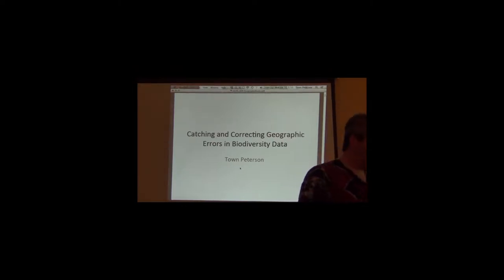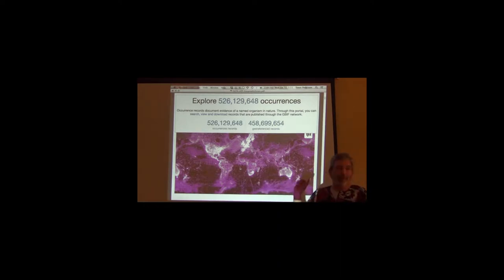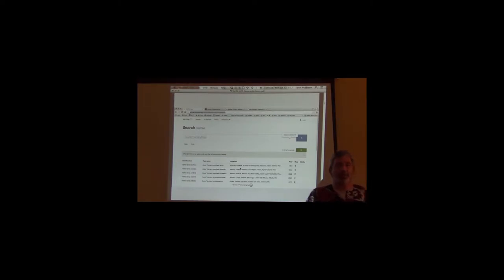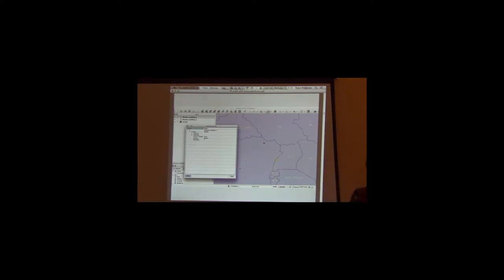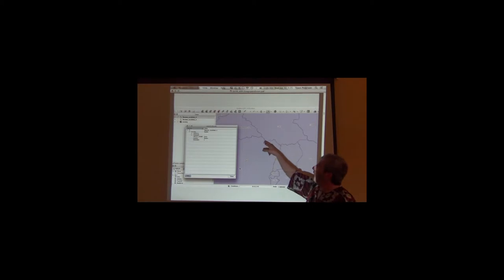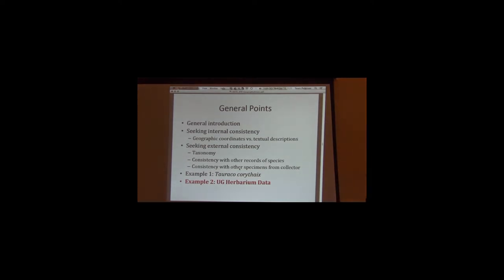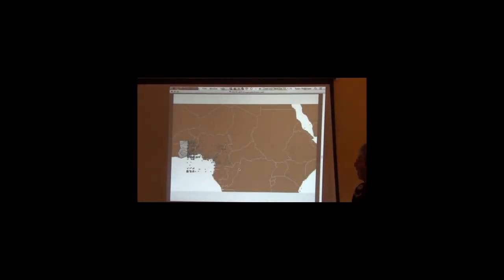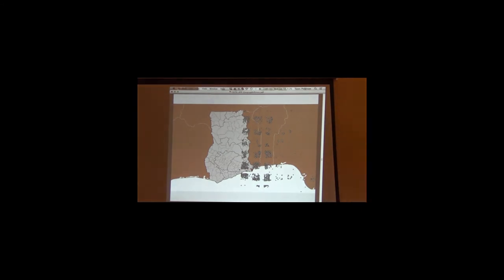BITC / Biodiversity Diagnoses - Geography Checks